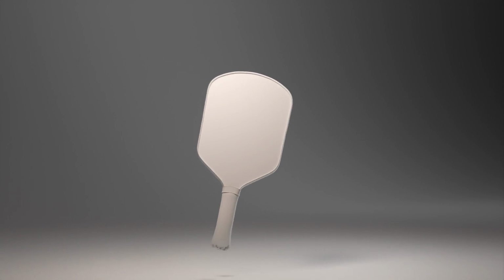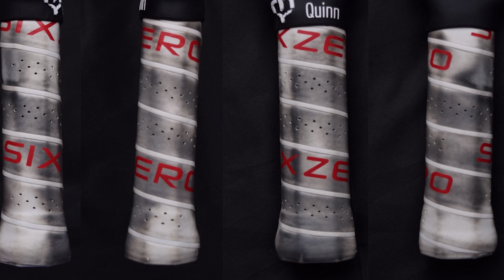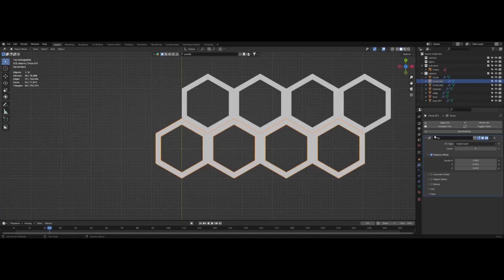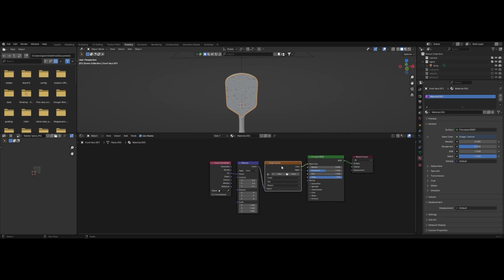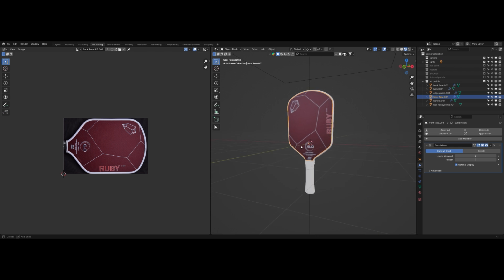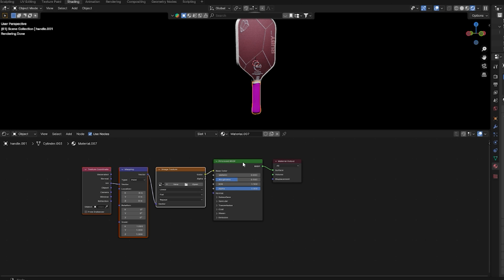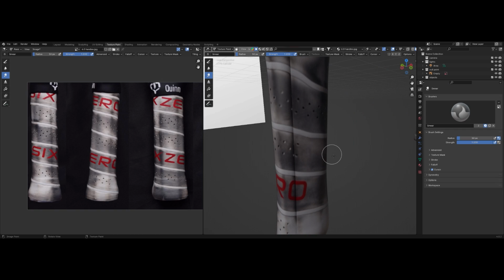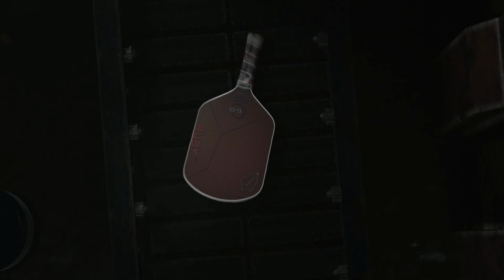Product Texturing in Blender - The Ultimate Guide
Beginner tutorial. This is the first tutorial in a series geared toward beginner and intermediate blender users. Through this series we’ll explore the major disciplines of product animation like texturing, animation lighting, shot selection, and even sound design.

Untextured model project file download -

Image of the paddle -